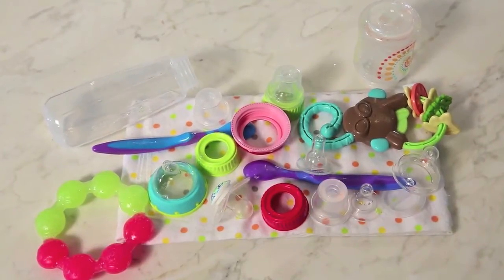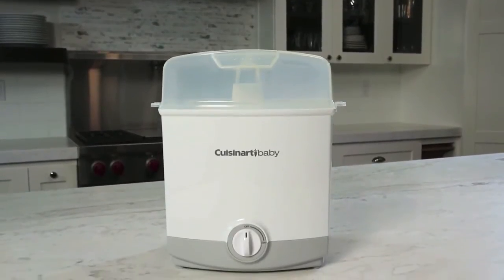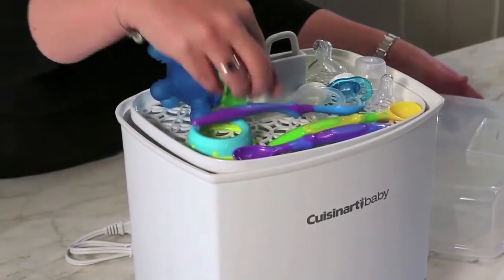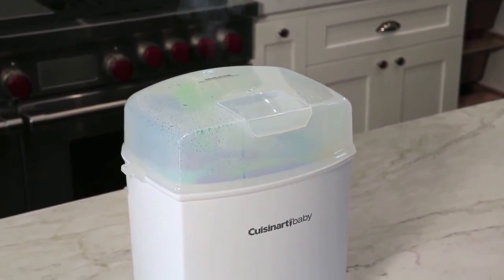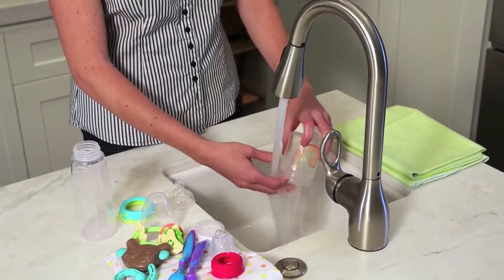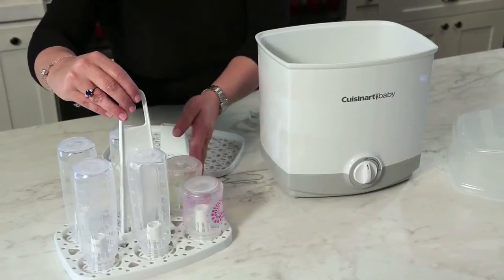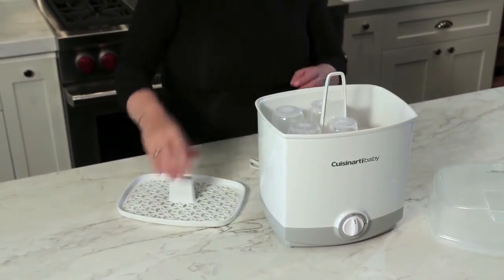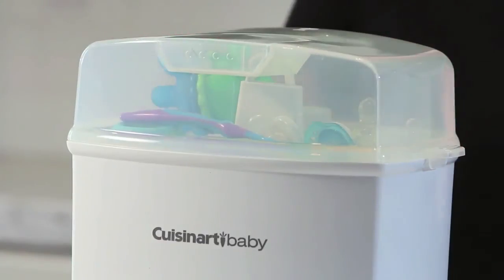Cuisinart Baby Bottle Sterilizer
This Cuisinart® Bottle Sterilizer lets parents sterilize everything for baby with natural steam. It's great for bottles, pacificers, small toys and breast-feeding accessories.